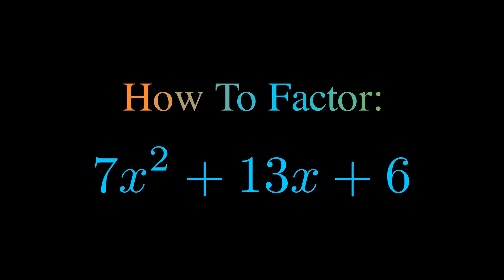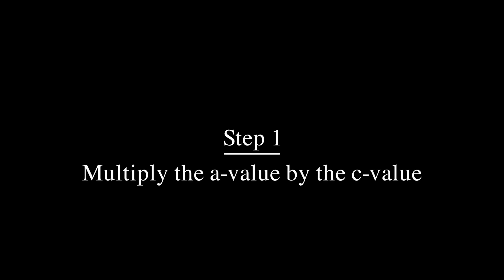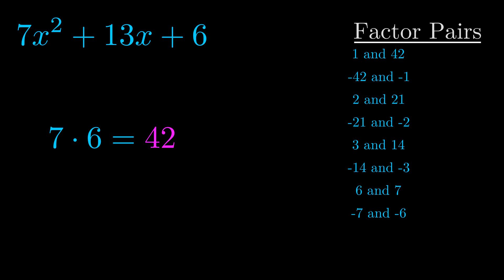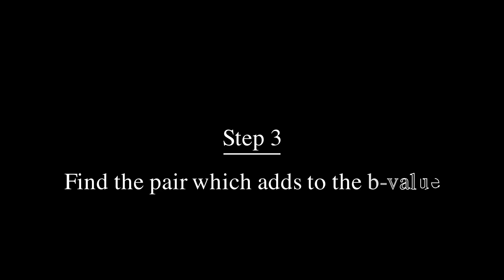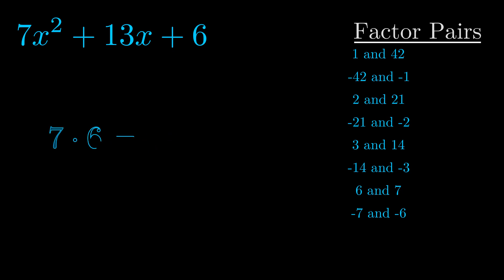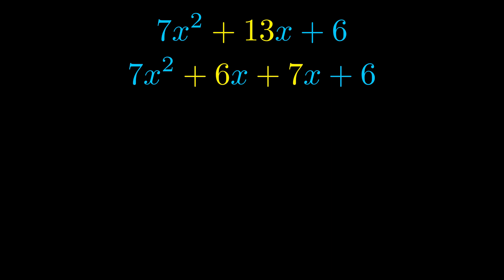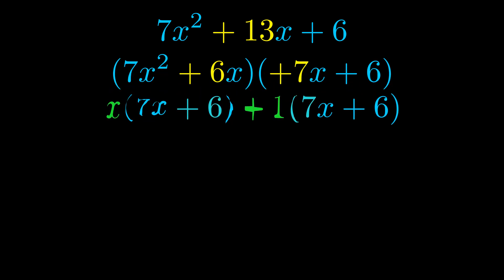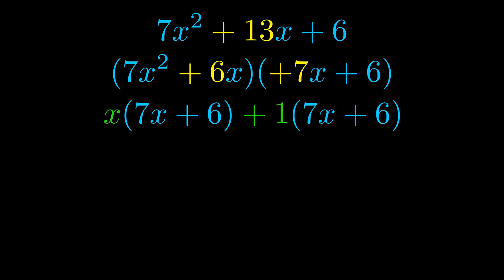Factor 7x^2 + 13x + 6